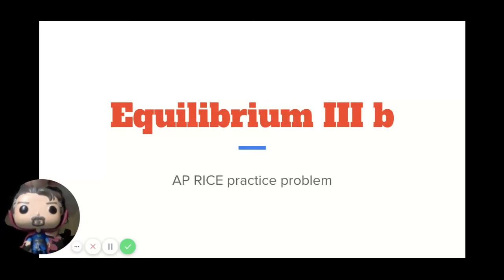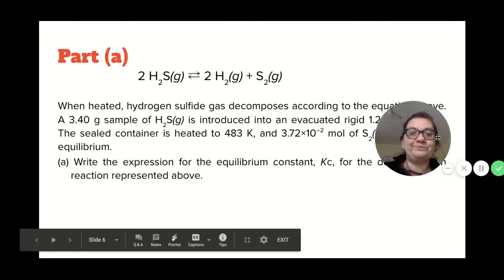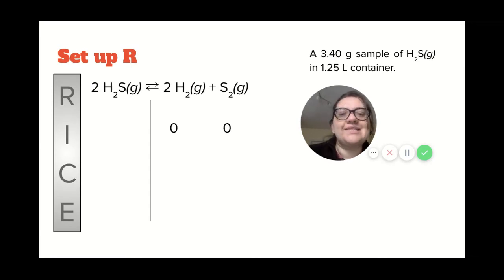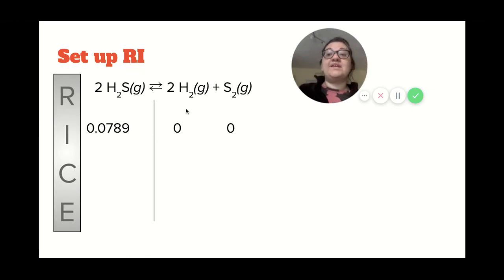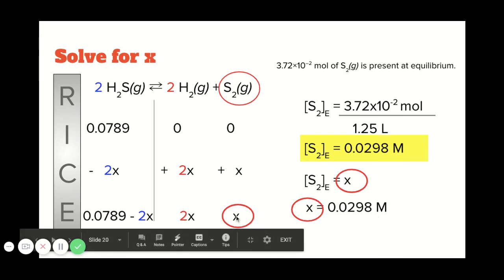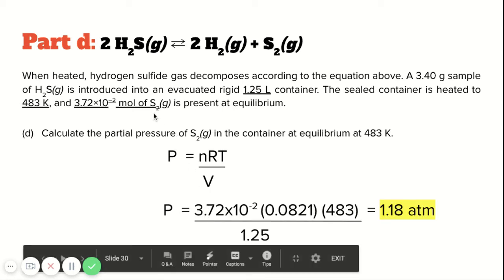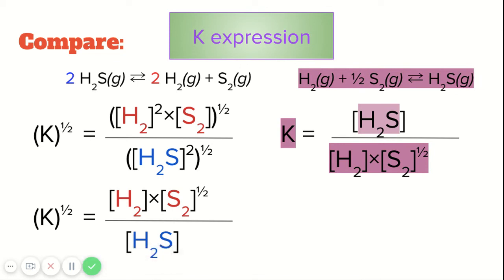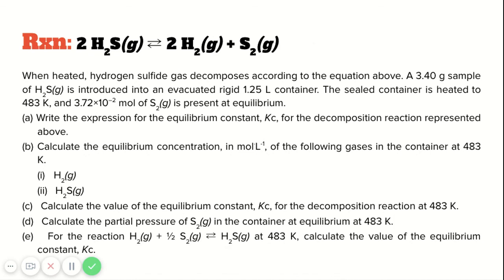Equilibrium III b AP Chem example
AP Practice Problem Kc